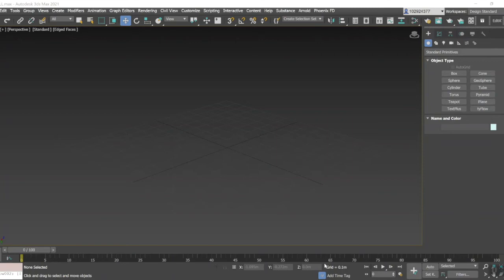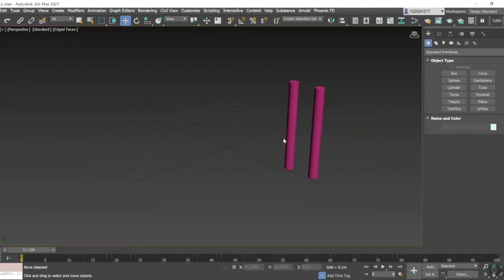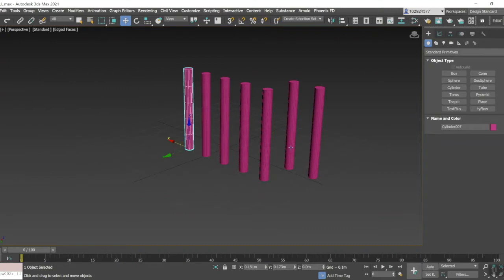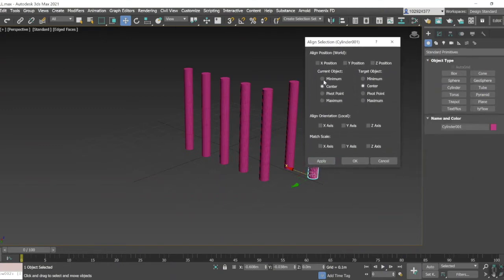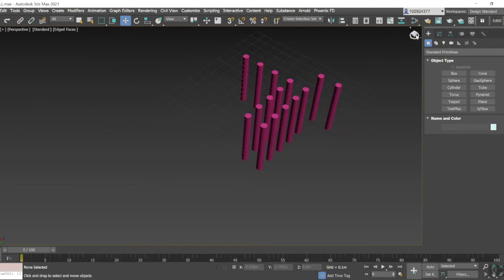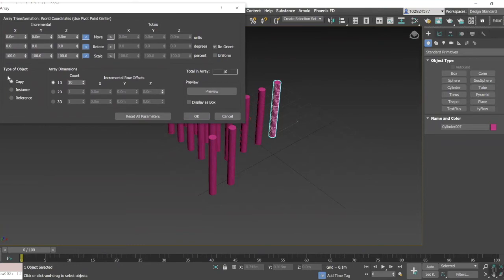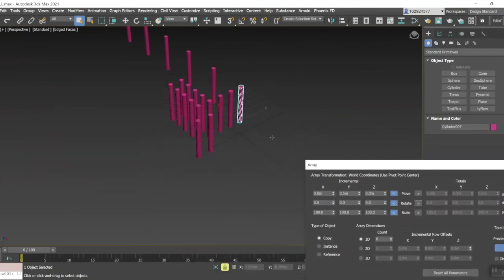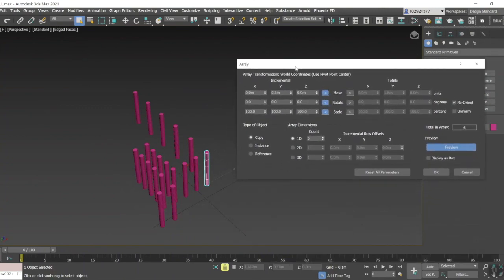2. Duplicating Objects